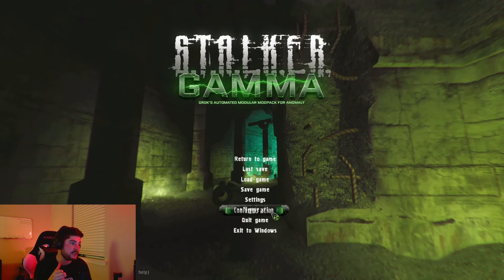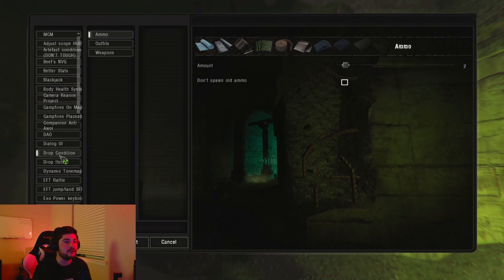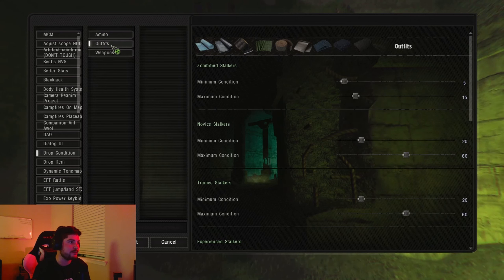How To Change Drop Condition Of Guns and Armor In Stalker GAMMA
How To Change the Drop Condition Of Guns and Armor In Stalker GAMMA, stalker anomaly gamma - how to change the drop condition of weapons in stalker gamma. stalker gamma drop % of items. drop % of weapons/guns/armors. go into the mod configuration menu from the start screen in game and go to drop condition tab and then check the subcategories to change each item drop condition.